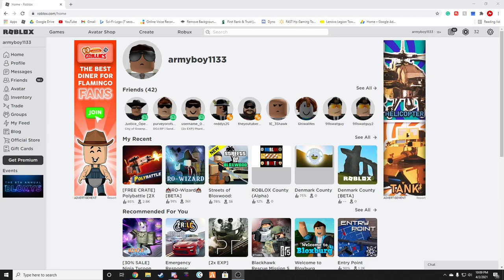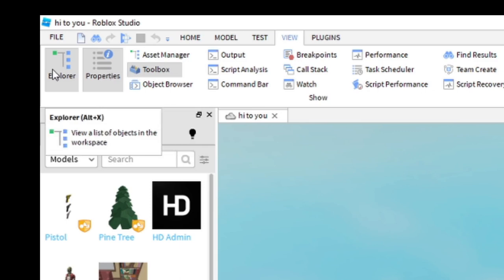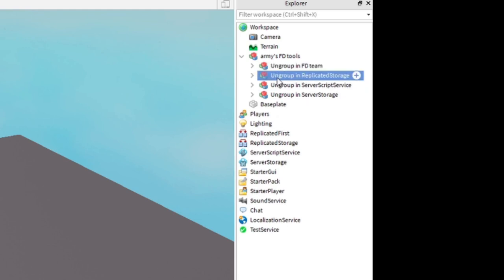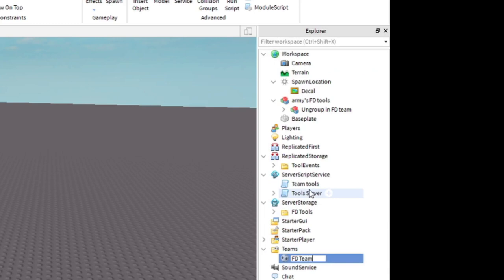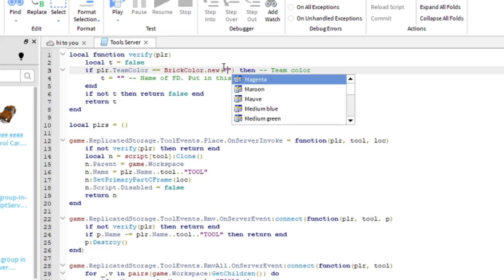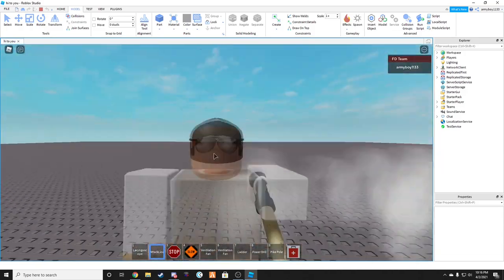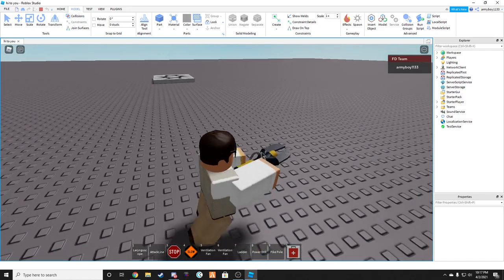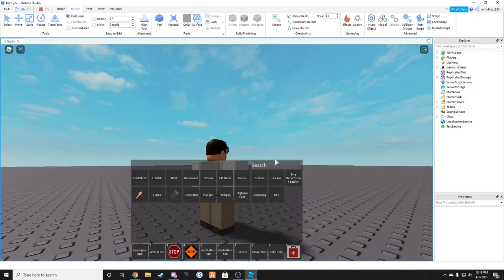FIRE DEPARTMENT ROLEPLAY TOOLS | ROBLOX